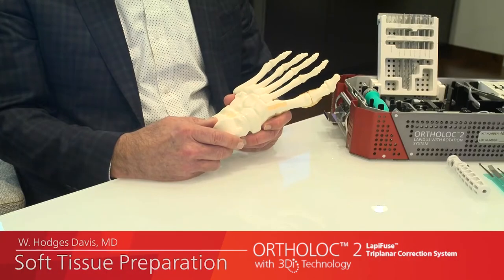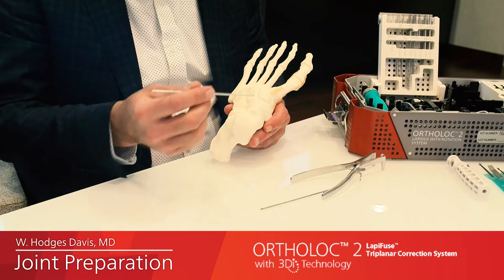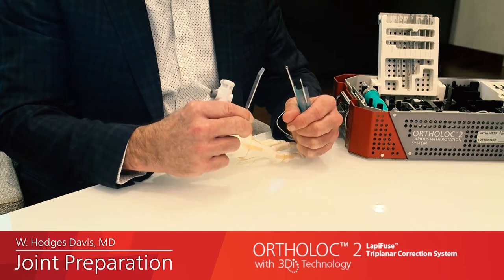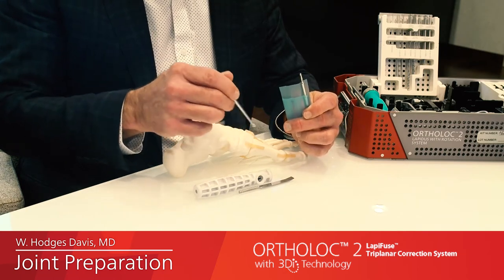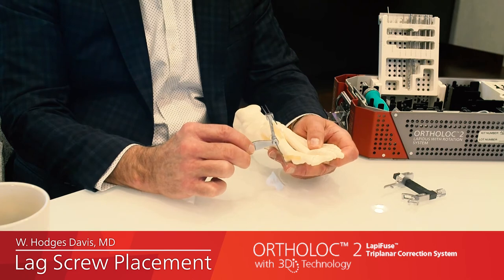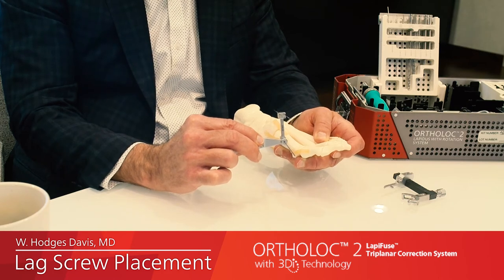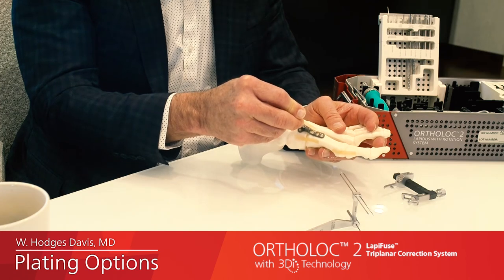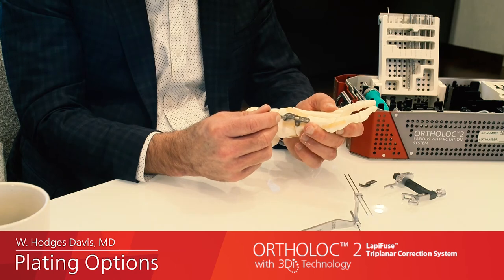ORTHOLOC™ 2 LapiFuse™ Design Rationale with W. Hodges Davis, MD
Learn about the prevailing thoughts on triplanar bunion correction as Dr. W. Hodges Davis discusses the design rationale behind ORTHOLOC™ 2 LapiFuse™ System.